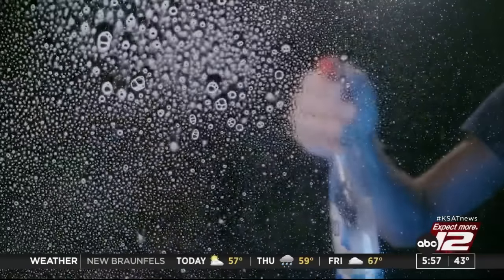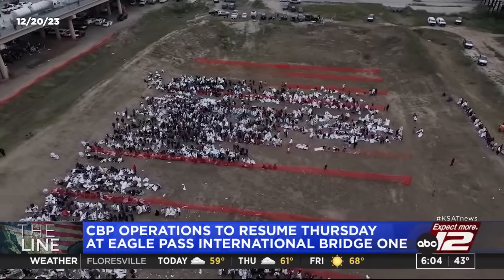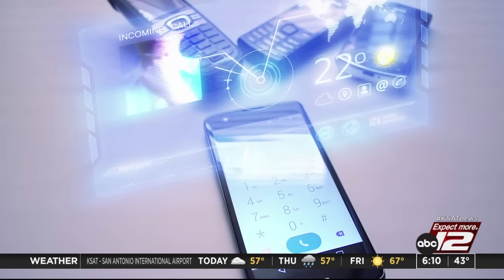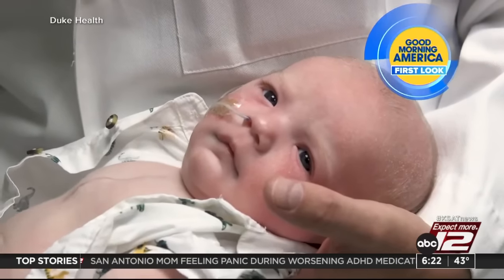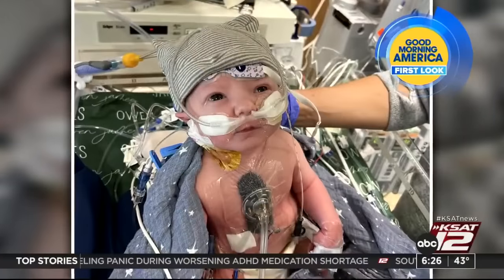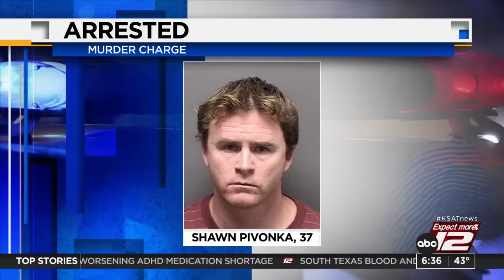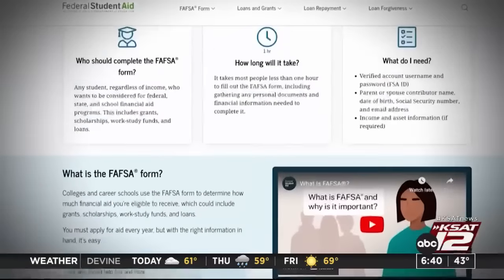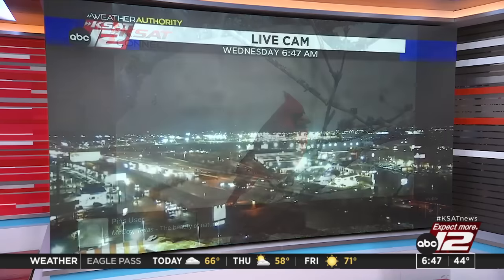Good Morning San Antonio 6:00am : Jan 03, 2024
Your morning local news from South Texas